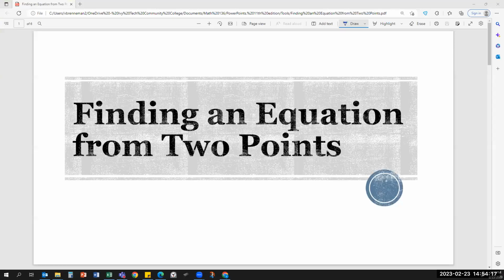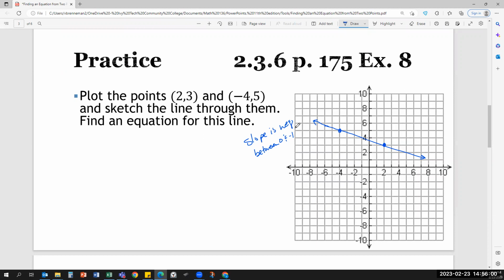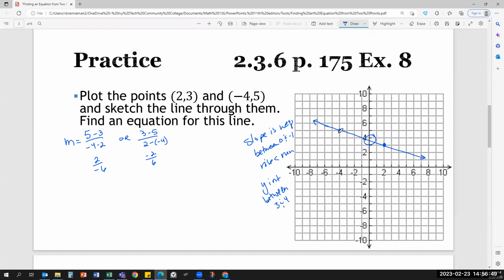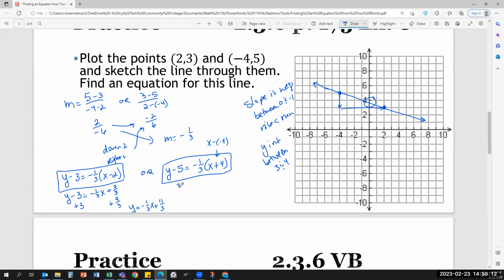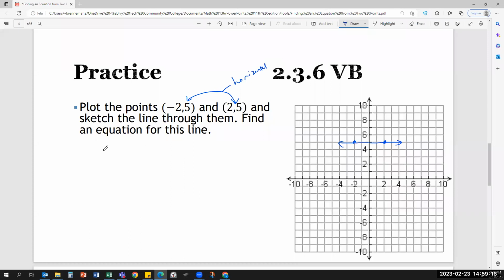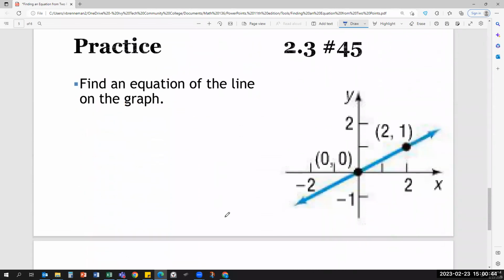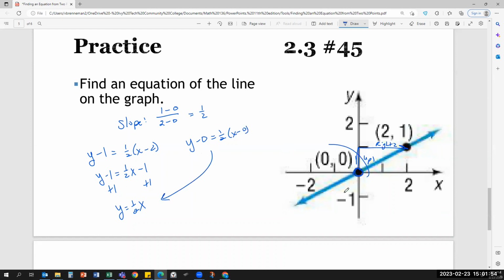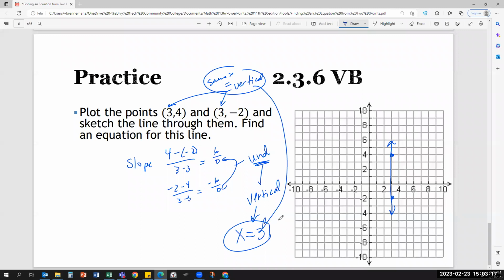Finding an Equation from Two Points